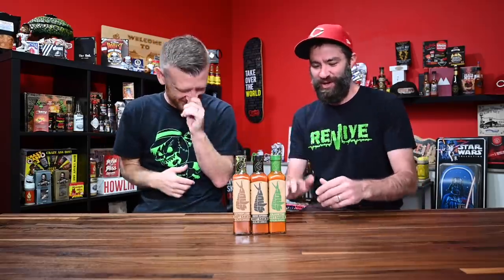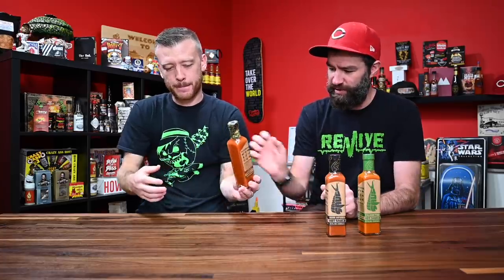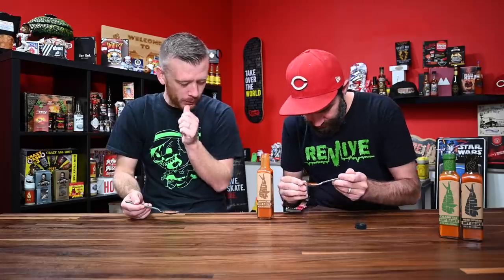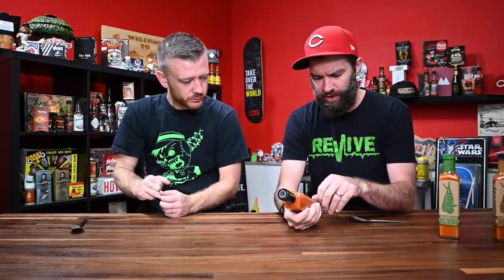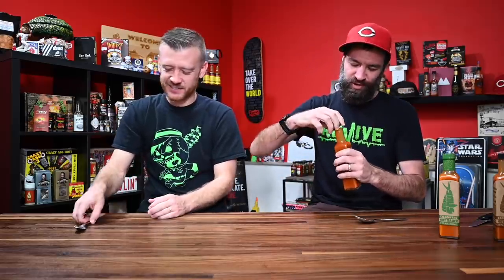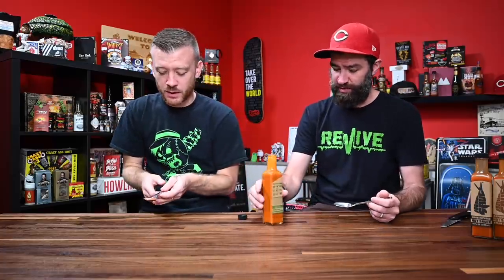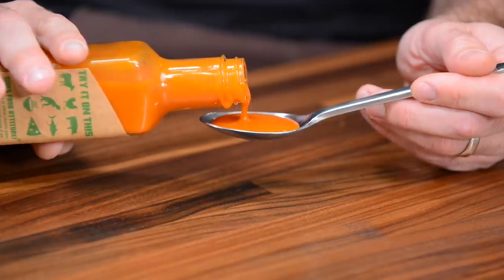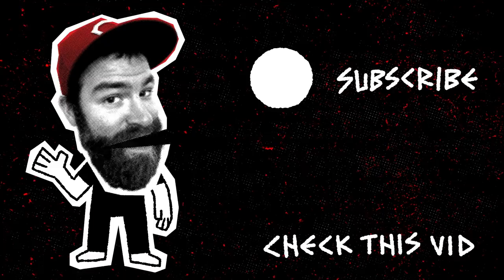Do These Hot Sauces Bring The Heat? | Hank Sauce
The Sauce

My favorites